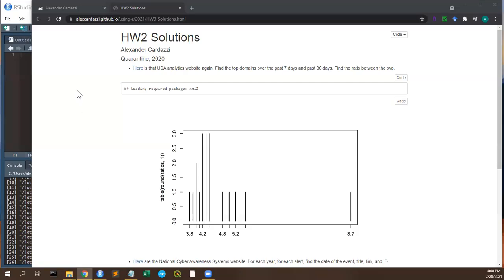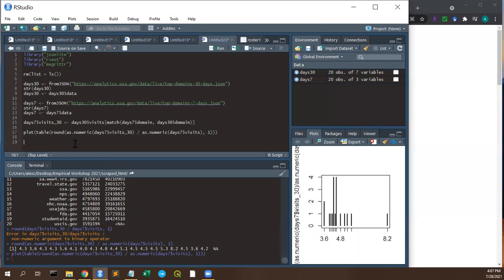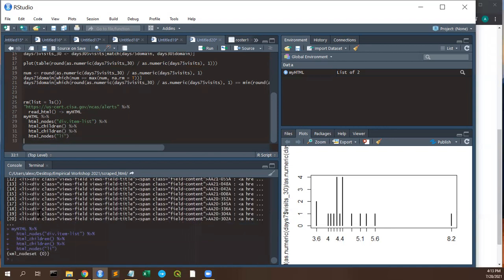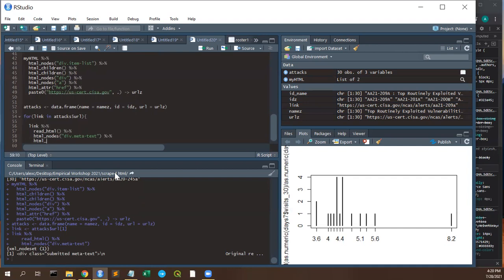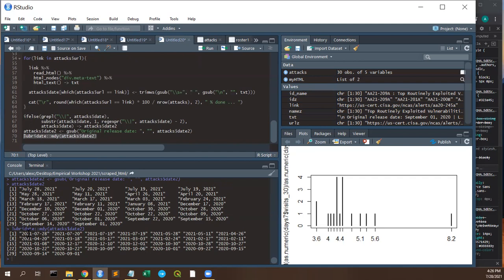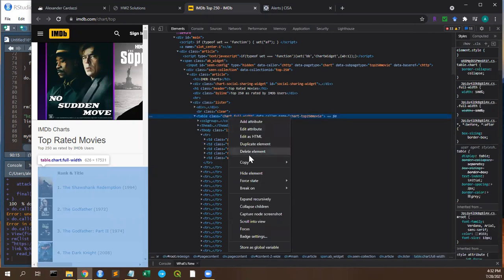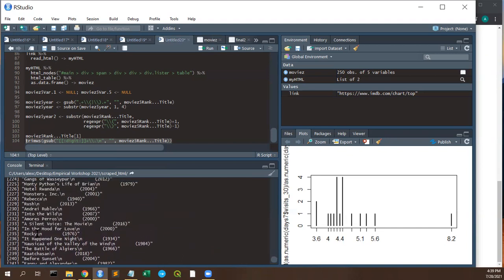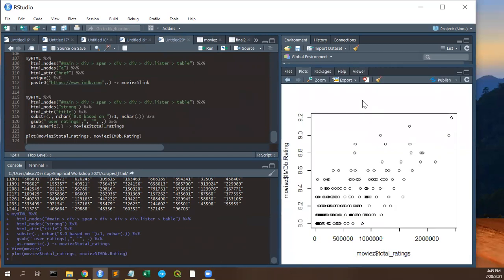Scraping and Crawling: HW Solutions